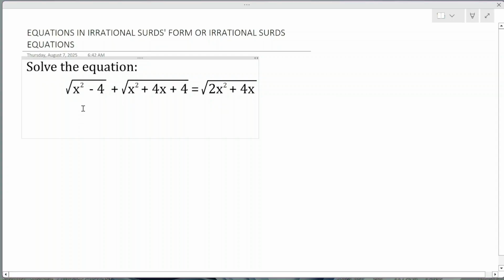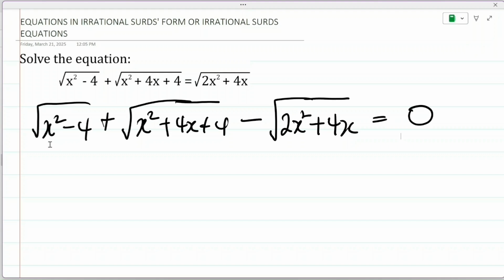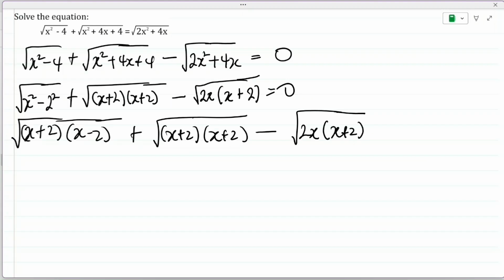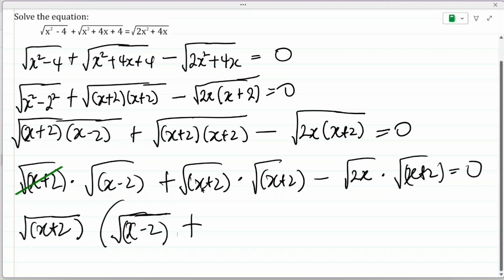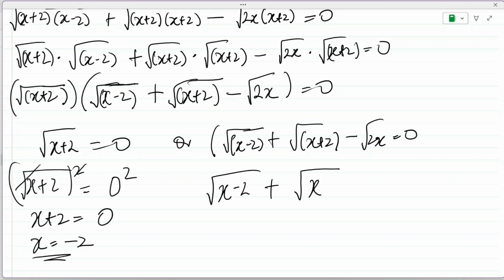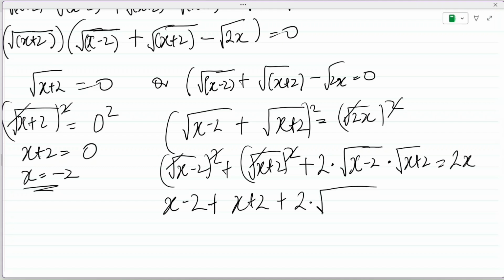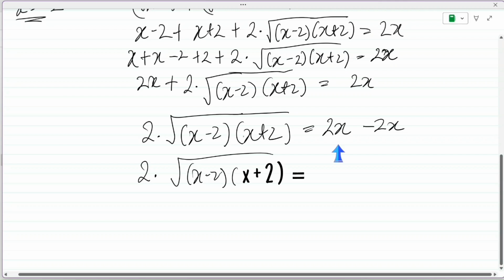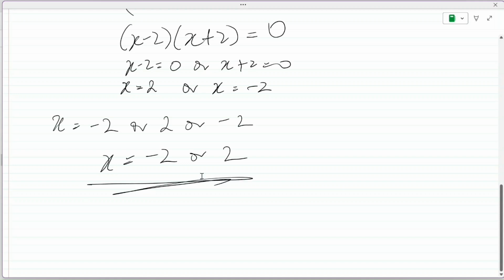Irrational Surds Equations Example 6 Method 2: FACTORIZATION & EQUALITY Method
√(x² - 4) + √(x² + 4x + 4) = √(2x² + 4x)

enika's, Irrational Surds Equations Example 6 Method 2: FACTORIZATION & EQUALITY Method